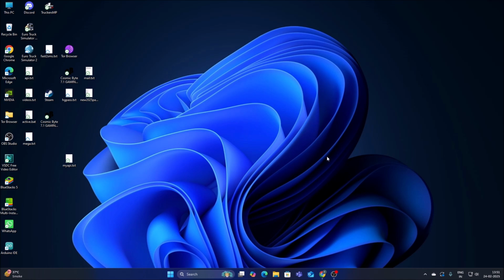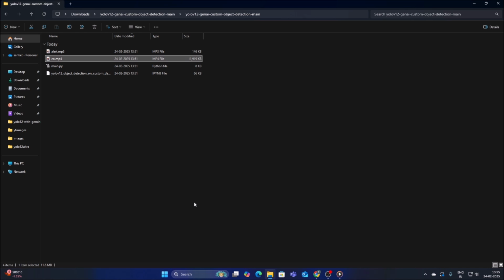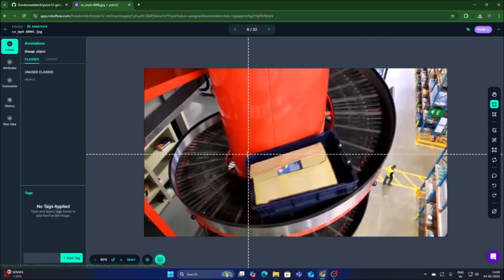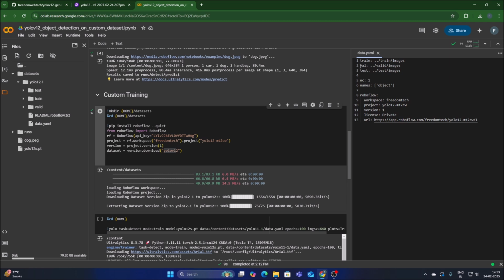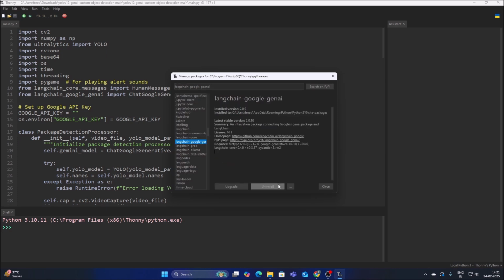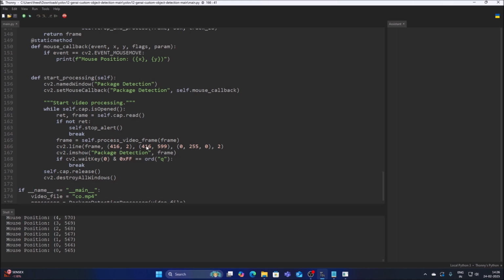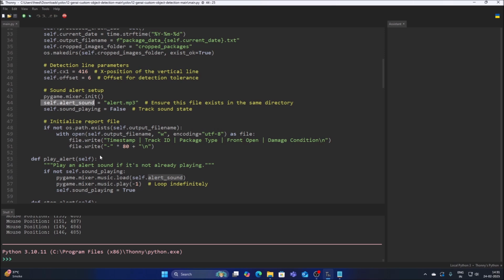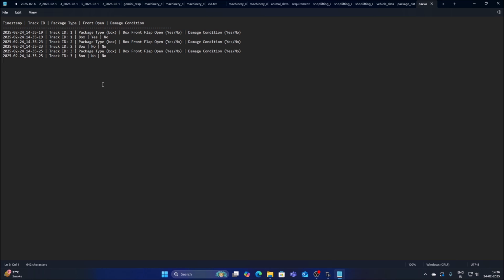Custom Object Detection with YOLOv12 & Google Generative AI | Next-Level Vision AI Tutorial